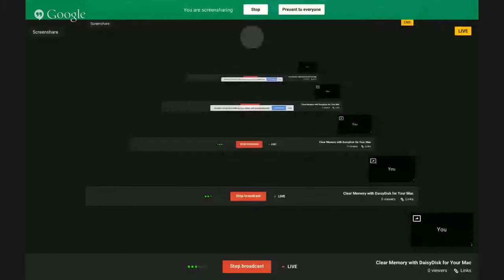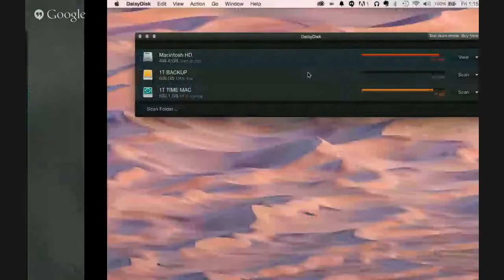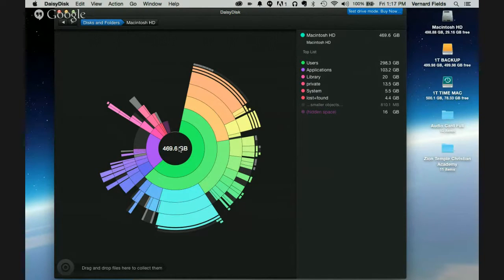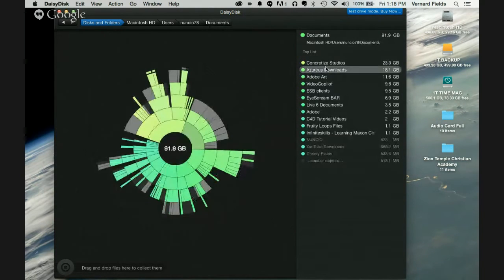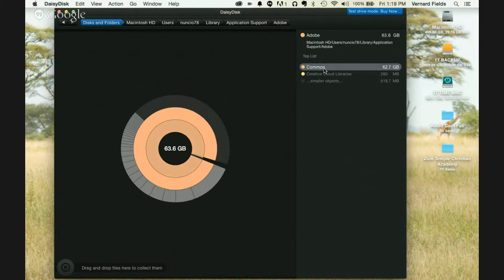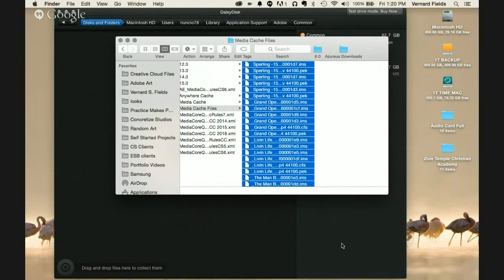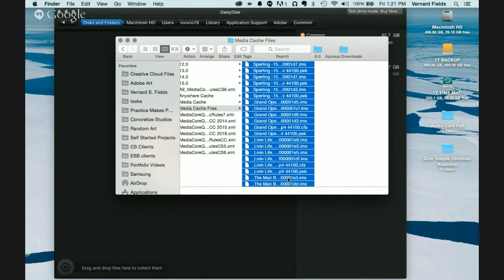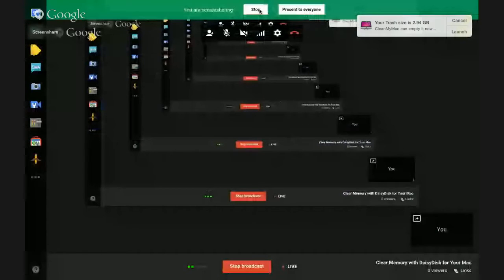Clear Memory with DaisyDisk for Your Mac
I'm going to show you where your Apple computer eats up and stores memory.